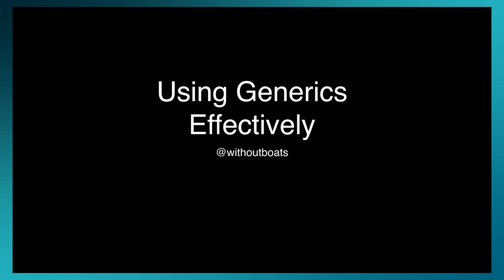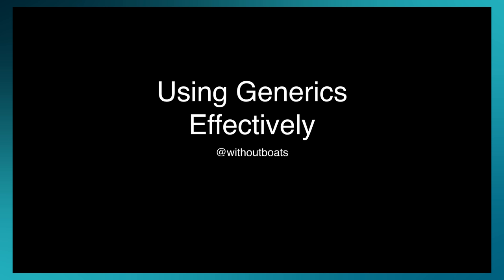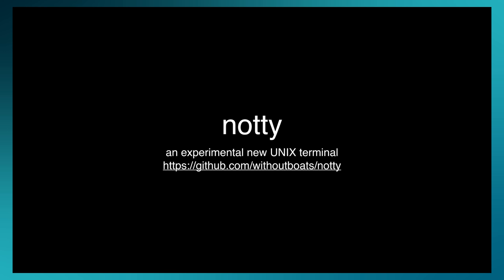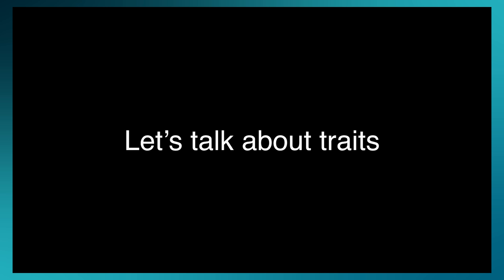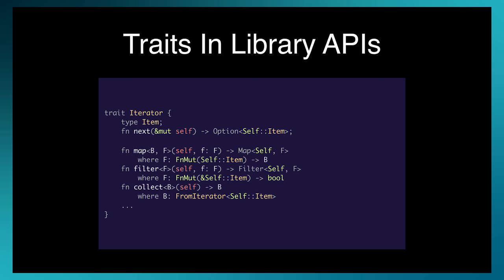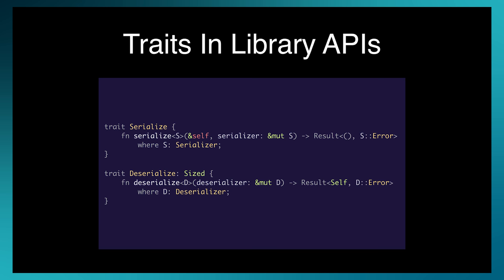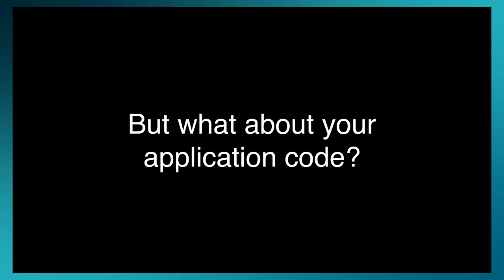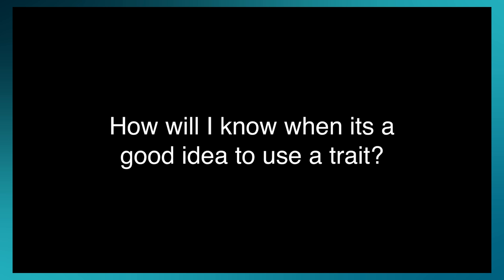RustConf 2016 - Using Generics Effectively by Without Boats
Traits and type parameters are the core mechanism for abstraction in Rust. Other languages also have features like these, but few leverage them nearly as much as Rust does. This talk will describe the many powerful uses for Rust's generics system, how generics can be used as a replacement for tools like inheritance and duck typing, and how to leverage this system to write good, clean code.